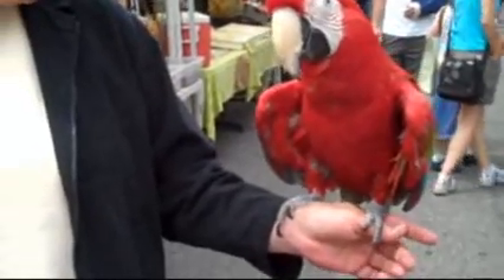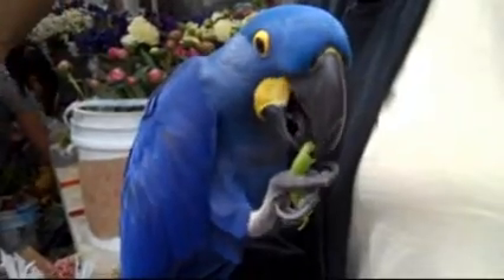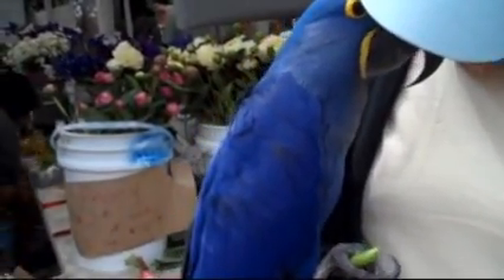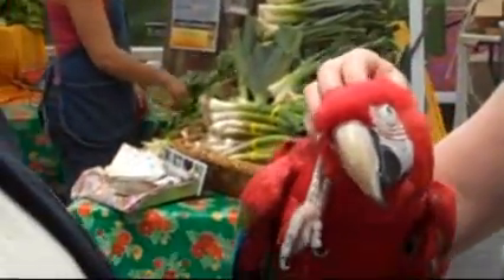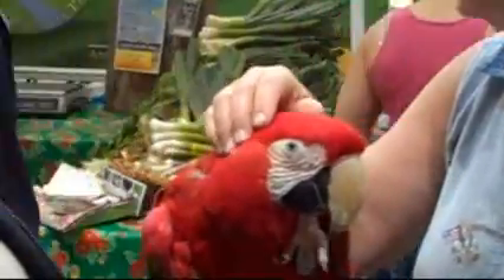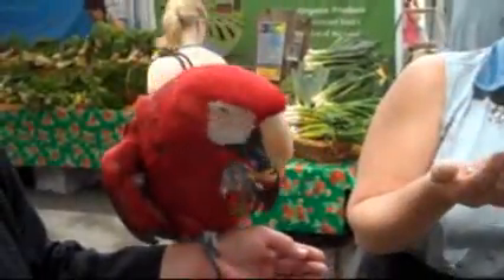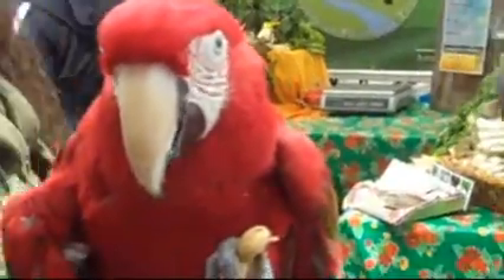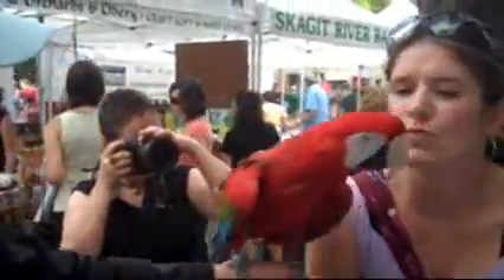Another Parrots Day Out At The Sunday Ballard Farmers Market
In High Definition, Eating their way through the Sunday Ballard Farmers Market, our Diva Greenwing macaw parrot Roxanne and our Hyacinth macaw parrot Princess Tara are the center of attention.